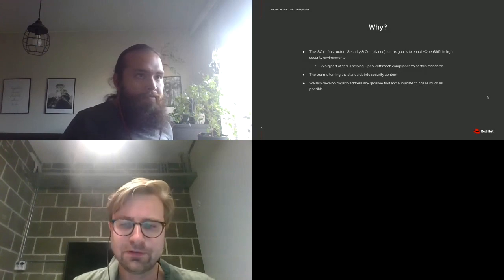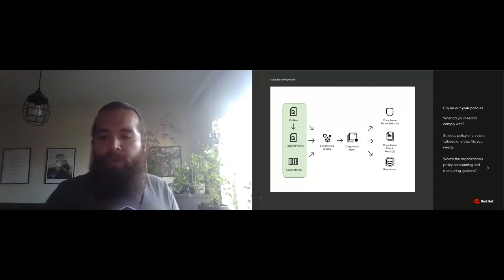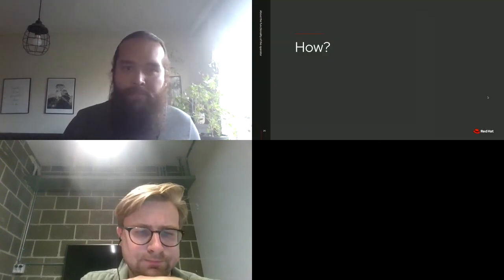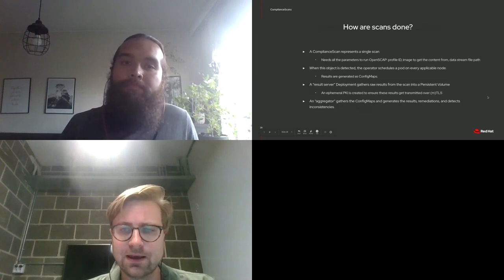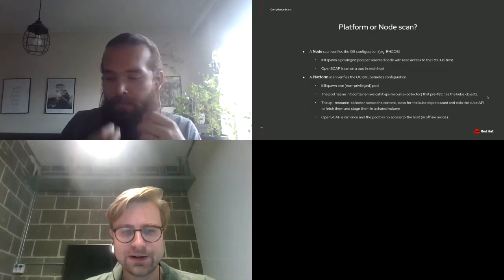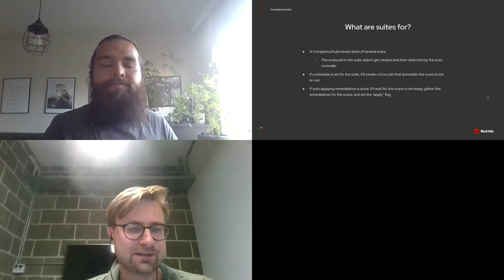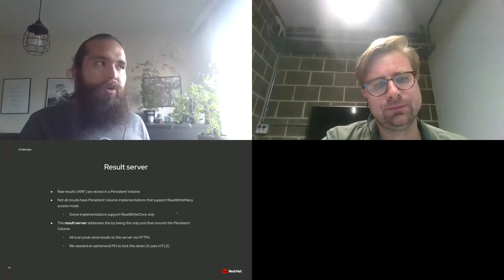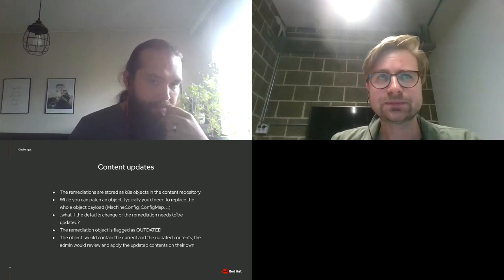Automating Openshift Compliance Scanning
Speakers: Jakub Hrozek & Juan Antonio Osorio Robles

Checking for security compliance is overall hard. Doing so for a cluster of hundreds of machines is even worse.

Compliance is hard and tedious work, especially on a cluster scale. There are many checkboxes to tick; the controls in the standards are not easy to interpret; and more so, compliance needs to be reached, but also maintained and continuously monitored.
We aimed to address this issue by building the compliance-operator.

This project aims to aid OpenShift deployers to verify, monitor, and ultimately achieve their compliance targets in an automated fashion by checking both the OpenShift configuration and the Linux nodes that form that cluster.